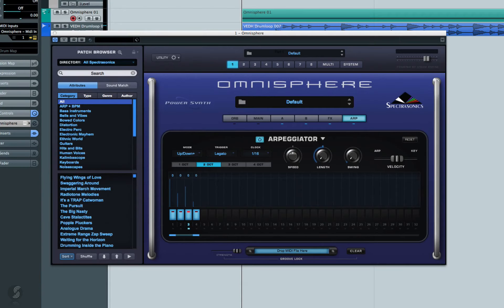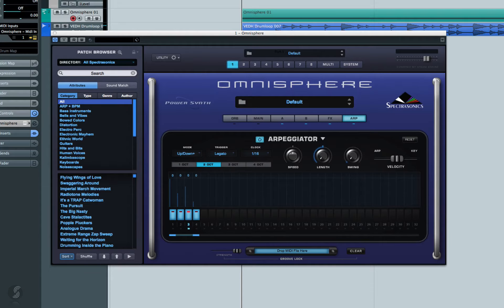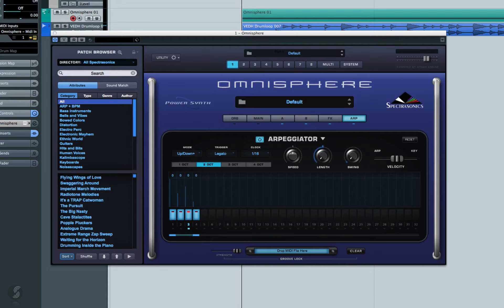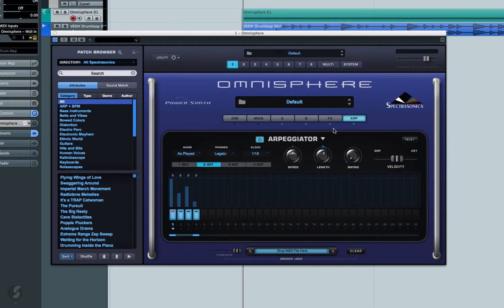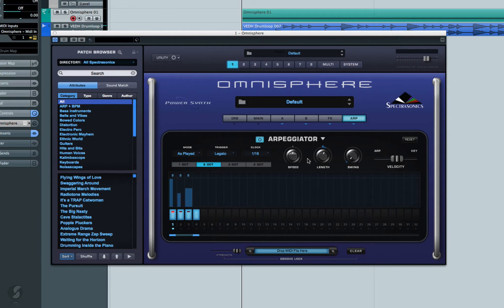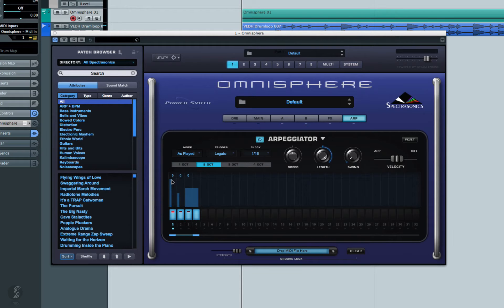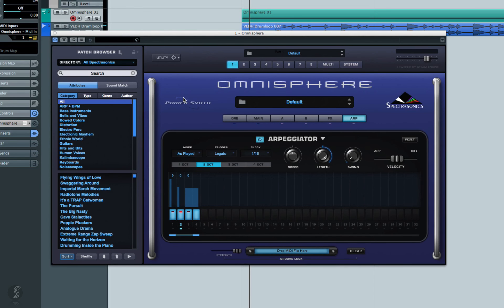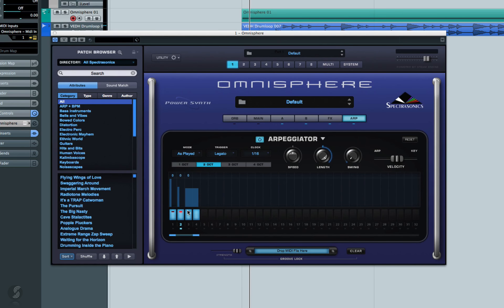Omnisphere 2 - Arp Modes with Swing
The Omnisphere 2 by Spectrasonics course is delivered by the renowned Producer and DJ, Timothy Gibson. The aim of this course is to provide an introduction and overview of the Omnisphere 2 synthesizer. By the end of the course, learners will be familiar with the overall layout and navigation of Omnisphere 2, as well how it can be used practically within a production. The main elements of the synth are covered in detail, with Omnisphere 2 being used to practically create a number of Basslines and an Arpeggiated Lead within a production.

Timothy Gibson is a multi award-winning Producer / DJ with over 10 years of Electronic Music Production experience. He rose to fame as one half of the EDM Production duo Full Tilt, as well as producing under his own moniker Orion Scott.